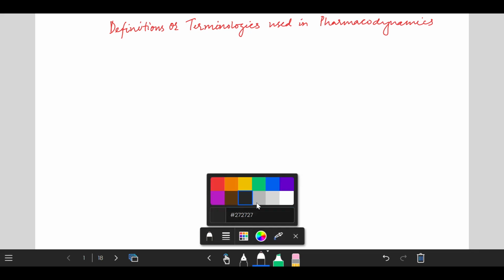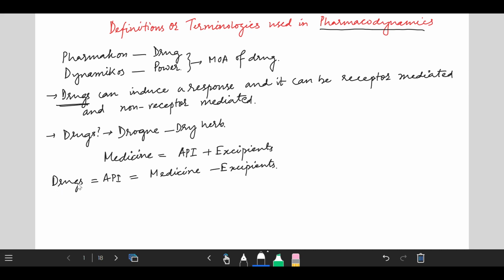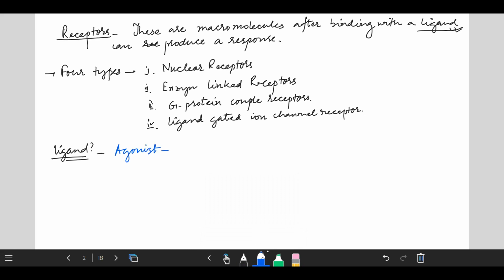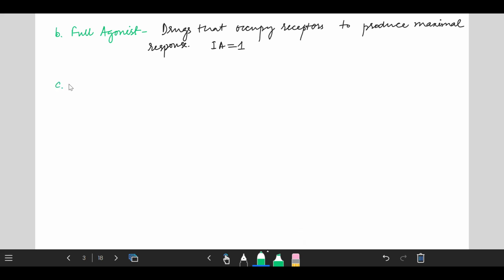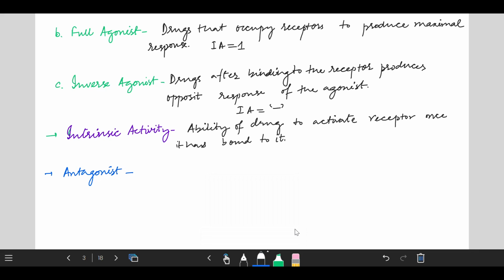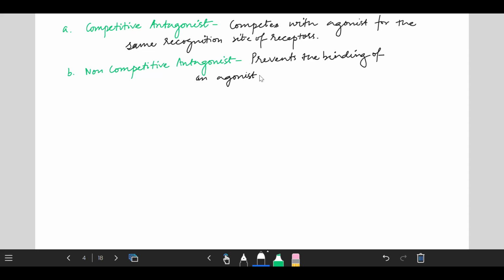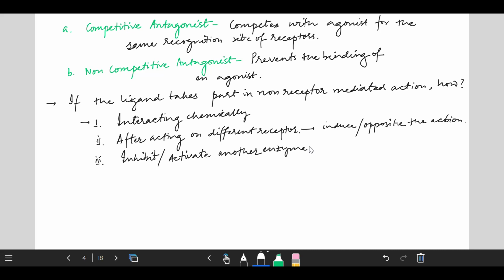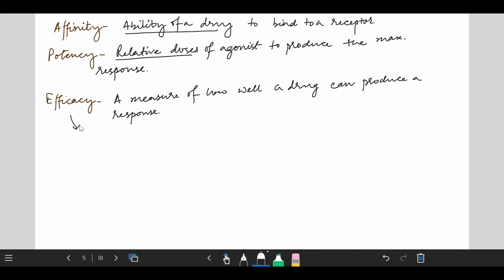Pharmacodynamics Terminology Explained: Agonist, Antagonist & Receptors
In this lecture, we cover the essential terminologies used in Pharmacodynamics a must-know topic for pharmacy, medical, and nursing students preparing for exams like PharmD, B.Pharm, M.Pharm, MBBS, NCLEX, and USMLE.

We break down what drugs, receptors, and ligands are, the difference between agonists and antagonists, and explain intrinsic activity, affinity, potency, and efficacy in a simple, step-by-step manner with easy-to-understand definitions and diagrams.

🔑 Topics covered:
✔ What is Pharmacodynamics
✔ Mechanism of drug action (receptor & non-receptor mediated)
✔ What are Drugs & Receptors
✔ Types of Receptors
✔ What is a Ligand
✔ Agonist – Partial, Full & Inverse Agonist
✔ Antagonist – Competitive & Non-Competitive
✔ Intrinsic Activity
✔ Affinity, Potency & Efficacy

⏱️ TIMESTAMPS:
00:00 – Introduction
00:53 – Topic: Pharmacodynamics Terminology
01:19 – What is Pharmacodynamics?
02:07 – Mechanism of Drug Action
02:52 – Receptor Mediated vs Non-Receptor Mediated
03:13 – What are Drugs?
04:26 – What are Receptors?
05:31 – Types of Receptors (4 Types)
06:49 – What is a Ligand?
07:18 – Agonist Explained
08:23 – Partial Agonist
09:31 – Full Agonist
11:06 – Inverse Agonist
12:06 – Intrinsic Activity Explained
13:32 – Antagonist Explained
15:00 – Types of Antagonist
15:20 – Competitive Antagonist
16:23 – Non-Competitive Antagonist
17:56 – Non-Receptor Mediated Ligand Action
20:46 – Affinity
21:51 – Potency
22:44 – Efficacy
23:55 – Conclusion